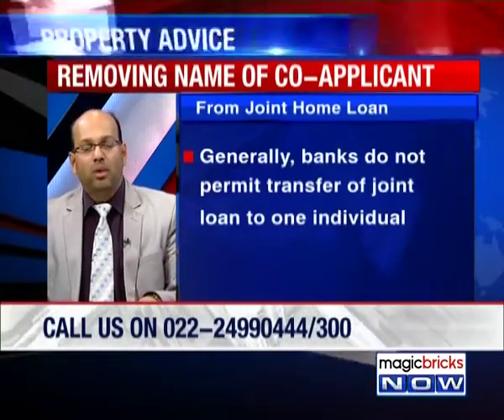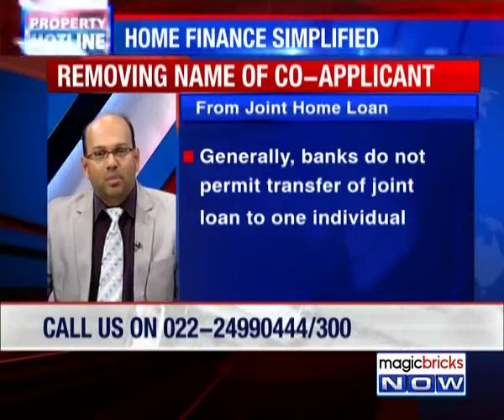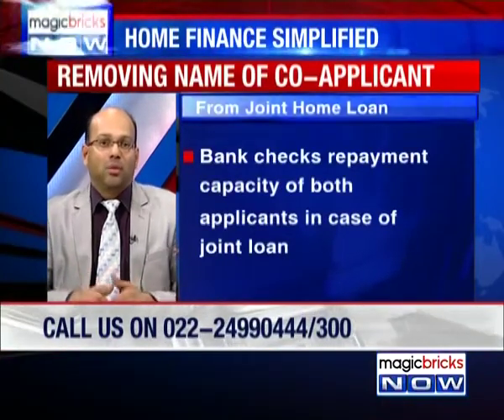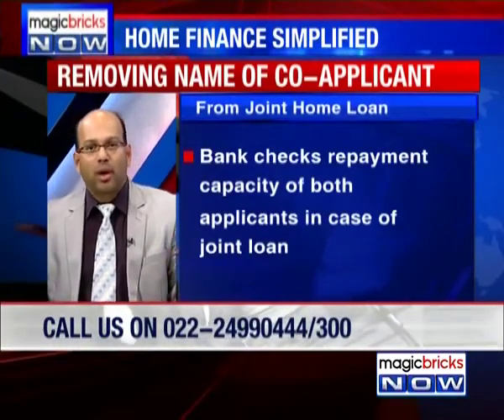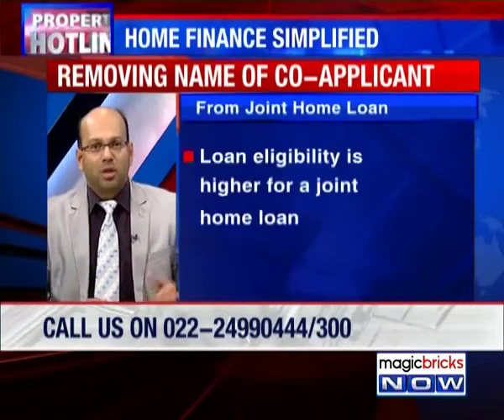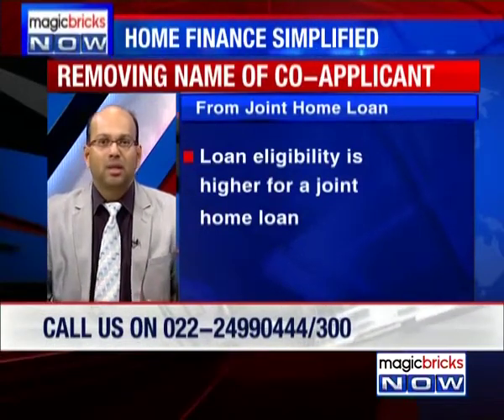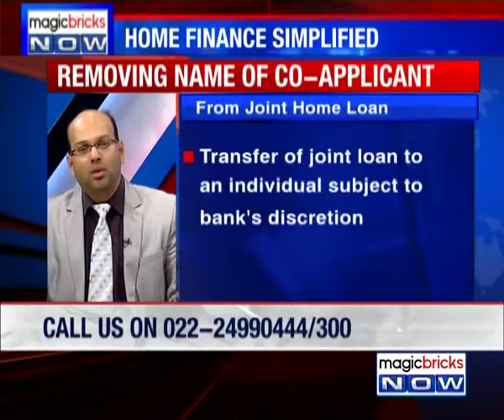FAQ: How to transfer joint home loan to one applicant? - Property Hotline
Expert: Kartik Jhaveri, Founder & Director, Transcend Consulting Pvt Ld

Q: My brother and I have taken a joint loan for a flat that is registered jointly in our names. We plan to transfer the loan to one applicant, so that we can purchase another property on either of our names. What is the process to remove the name of the co-applicant? What paper work needs to be done?

Answer: Ordinarily this sort of arrangement is not possible. While disbursing a loan in joint name, the bank will check the repayment capacity of both the applicants and hence the loan eligibility will be higher. Logically, if one person has the financial capability to service the entire loan, then the loan can be transferred to a single applicant by changing the loan agreement. However this is subject to the bank's discretion.